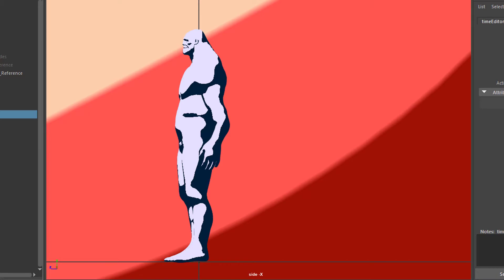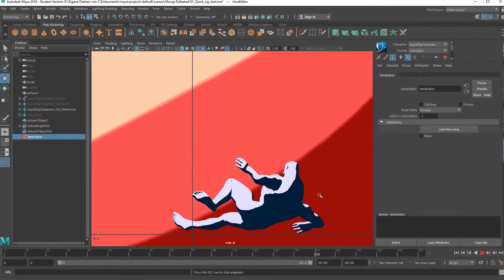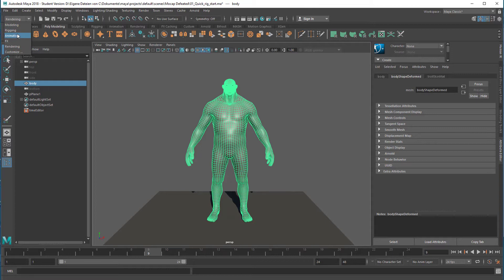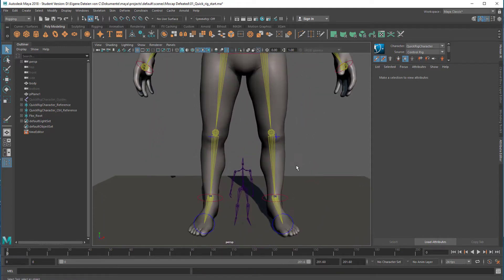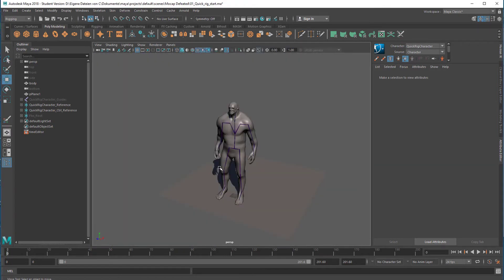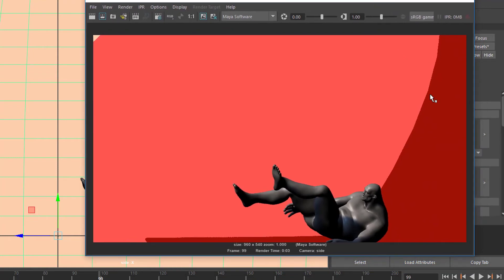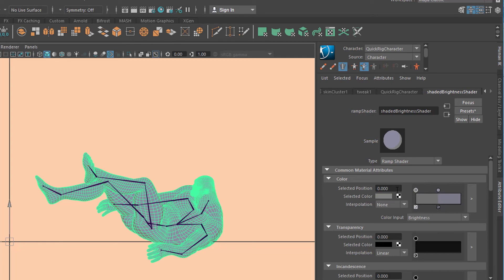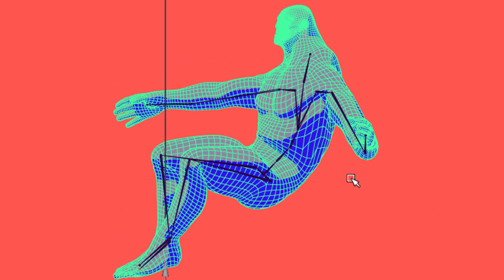Maya - Toon Shading a Falling Character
This tutorial is about the Toon Shader in Maya. You can use it with the Maya renderer (not with Arnold) or just with your graphics card.

We work in three steps: I import an unrigged character and "Quickrig" it in Maya. Then I import a mocap fbx file and apply it to my skinned character. In the third step I create a background and assign Toon shaders to both background and the (falling) character.

Lots of free motion capture files in fbx format found at turbosquid